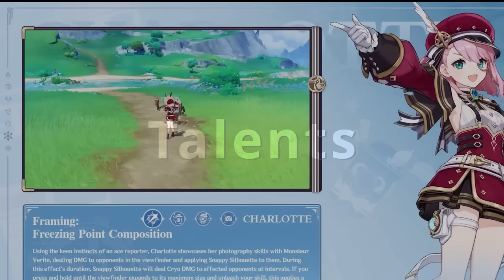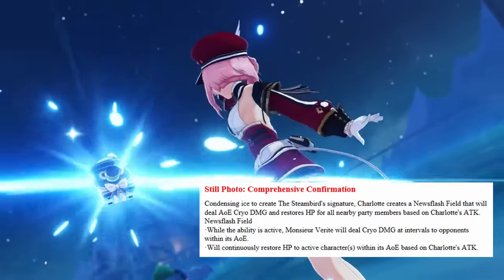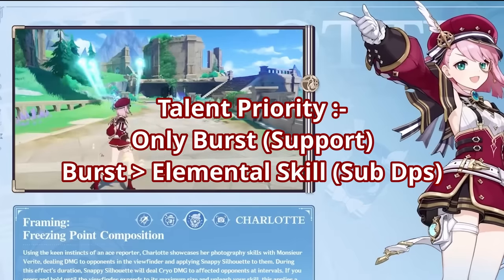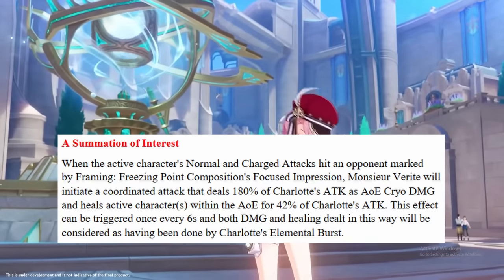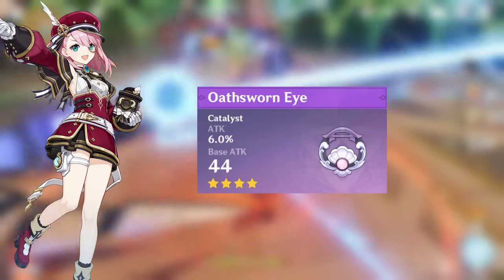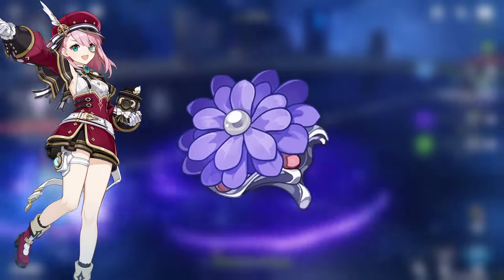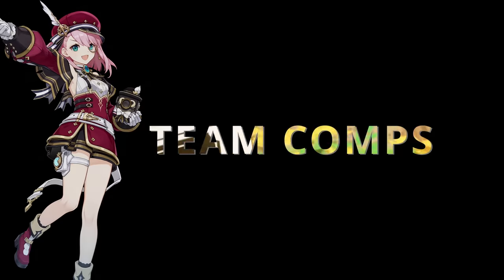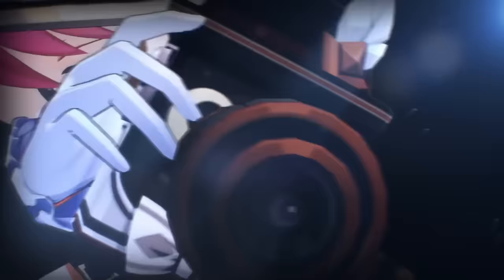AMAZING FURINA SYNERGY! COMPLETE CHARLOTTE GUIDE! Weapons, Artifacts, Teams & More! Genshin Impact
Charlotte Complete Build Guide [Weapons, Artifacts, Teams, Constellations & More!] Genshin Impact In-Depth Guide
After watching this video, you will get to know everything about Charlotte and how to build her. This video explains her kit in detail with an indepth build guide which includes her best weapons, artifact sets and stats, energy requirements for both Support/Healer and Sub-Dps build and the best team comps for Charlotte!

Timestamps :-
00:00 Intro
00:12 Elemental SKill
00:58 Tap Or Hold E SKill?
01:32 Burst
02:05 Why She Has Good Synergy With Furina
02:23 Ascension Passive
02:51 Talent Priority
03:01 Constellations
04:39 Best Build Type
05:16 Support [Weapons]
05:58 How Much ER?
06:23 Support [Artifact Sets]
06:56 Support [Artifact Stats & Substats]
07:29 Sub Dps [Weapons]
08:08 Sub Dps [Artifact Sets]
08:22 Sub Dps [Artifact Stats & Substats]
08:43 Team Comps

charlotte genshin impact in-depth build guide healer and sub dps